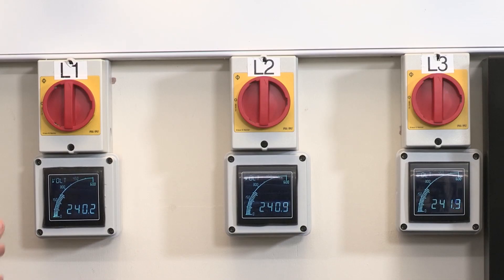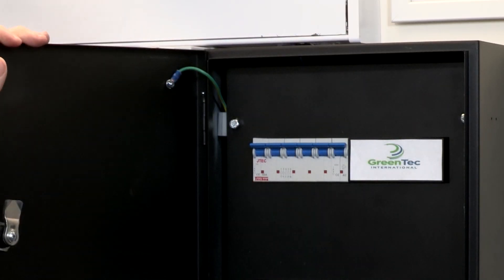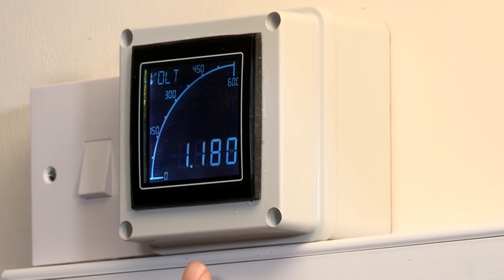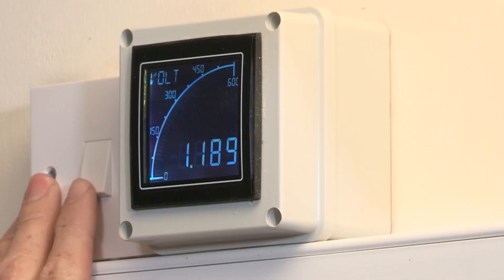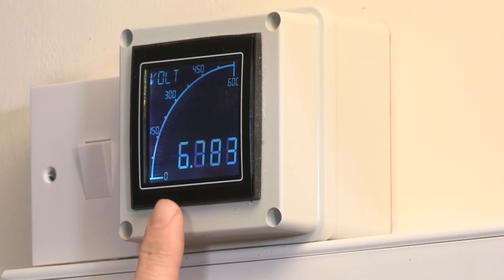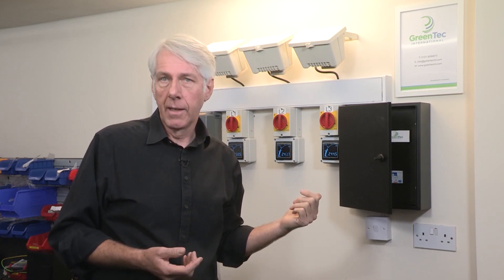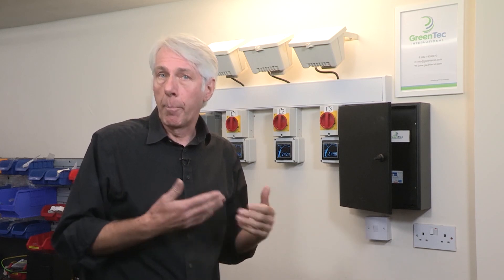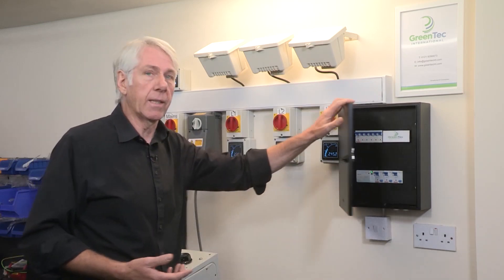3 phase Open PEN detection device for TN-C-S (PME) infrastructure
In Section 722 of the 18th Edition one of the solutions for Electric Vehicle Charging on TN-C-S (PME) supplies is to use a device to disconnect the phases and earth if there is a break in the PEN conductor and the voltage between main earthing terminal and Earth exceeds 70 Volts for a duration not less than 4 seconds.

When the 18th Edition was published these devices weren't available. Learninglounge.com's Dave Austin investigates the OPEN device produced by GreenTec International which is incorporated, in this example, into a control box manufactured by MATT:E.

(page coming soon for EV courses)